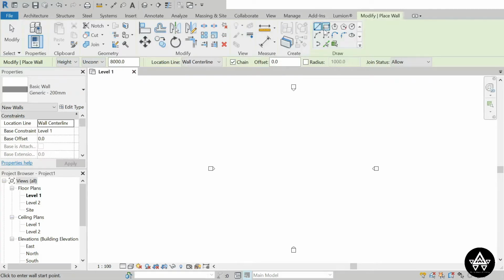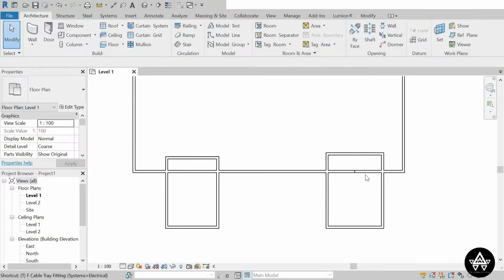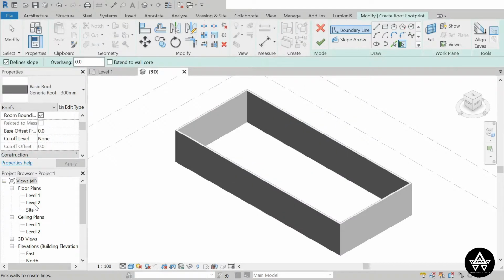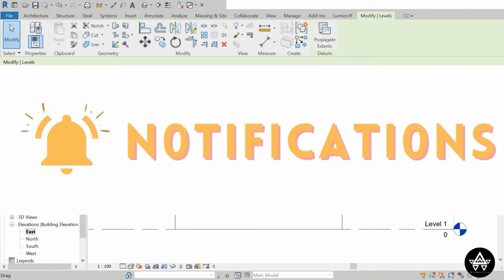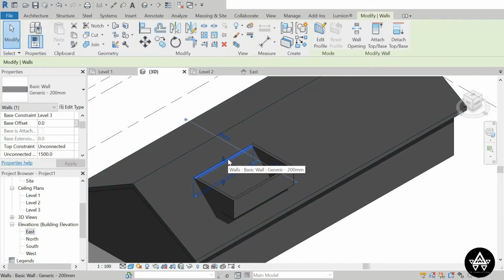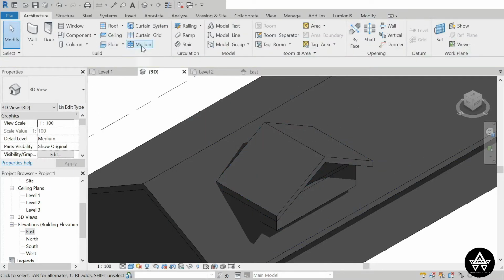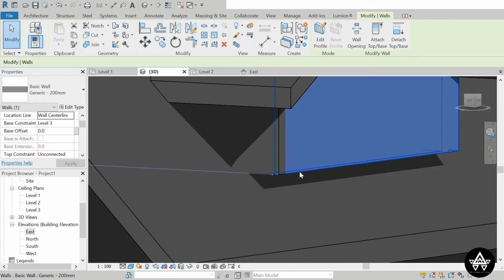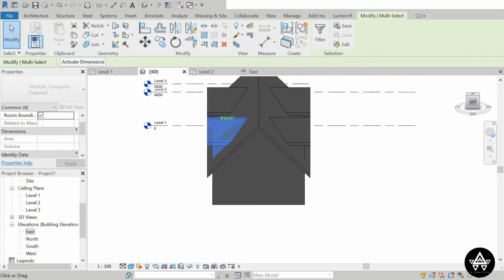Revit Tutorial: How to create Dormers in Revit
In this tutorial, i show you  the process of creating a Gable Dormer Roof in Revit!

Time Stamps because I Value your Time:
00:00 - Longest Intro Ever
01:47 - My Violent Relationship with my Keyboard
03:14 - modeling the revit walls
04:03 - Creating the Dormer in revit architecture
08:45 - Duplicating the Dormers
09:27 - Concluding Bants